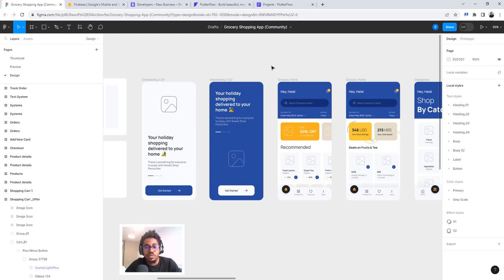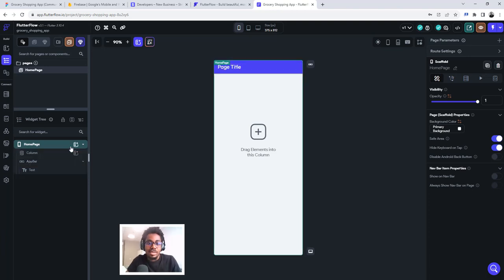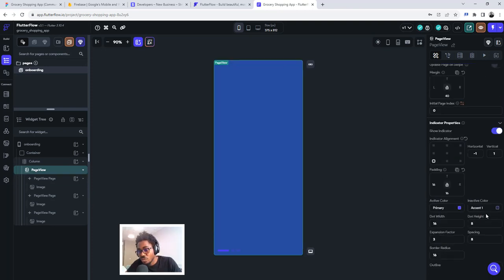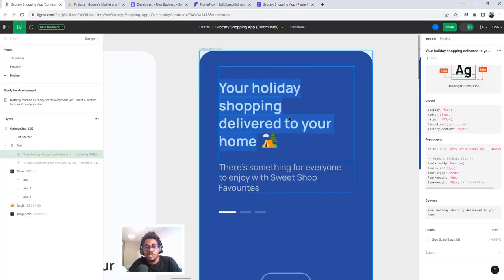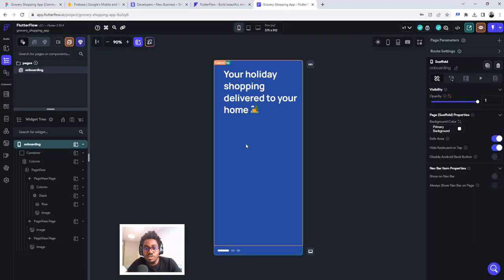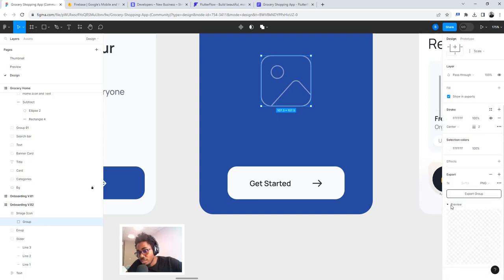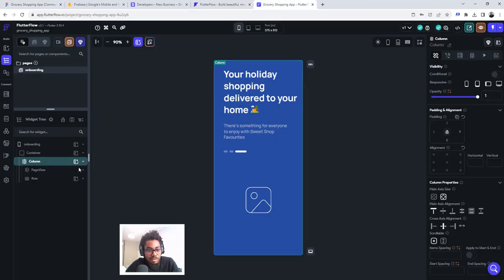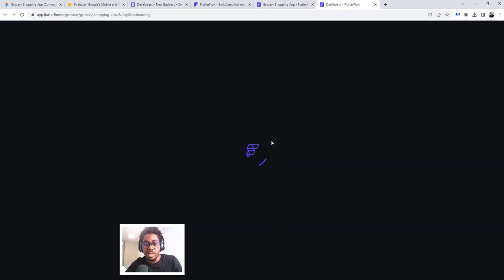Build a Grocery Shopping Mobile App without coding using FlutterFlow, Stripe and Firebase - Part 1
I have just created my first paid course on nocode and it will teach you how to build a grocery mobile app without coding using FlutterFlow, Firebase, and Stripe.

In the course:

✅You'll learn how to convert UIUX designs in Figma to Frontend in FlutterFlow using widgets and custom widgets.

✅You'll learn how to implement complex e-commerce app features like the cart and track orders with order ID and Google map/distance apart from delivery agents.

✅You'll learn more about backend development in FlutterFlow using actions and custom actions/code.

✅You'll learn how to publish your app to the web, app store, and play store.

✅You'll learn more about Firebase, and how to set up Firebase security rules

✅You'll learn how to connect your app to Stripe for payment.

✅You'll learn how to view/download code, and push your code to the GitHub repository.

You can order the course today and with it you'll learn a skill that will get you jobs so you can live and enjoy your life while doing what you love best.

After you are done, kindly send me proof of payment via email  and I'll add you to the group for the course.

*Extras:*
By purchasing the course you'll have access to the clone link of the fully functional grocery shopping mobile app and you can customize it for your business or client.

This is one way to get a more organized course that will speed up your software development skills to the next level.

Take the step now by purchasing the course.